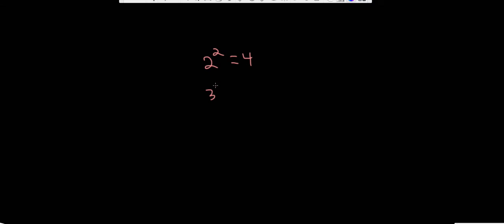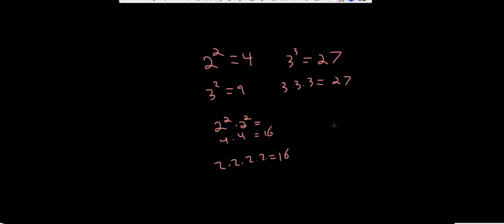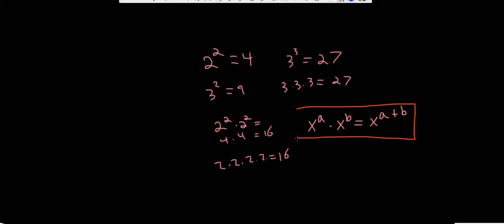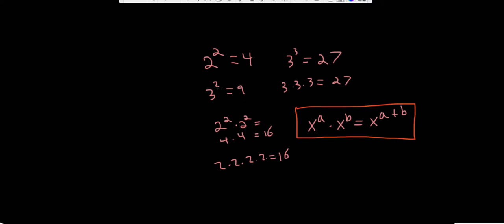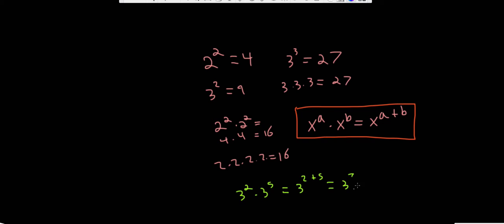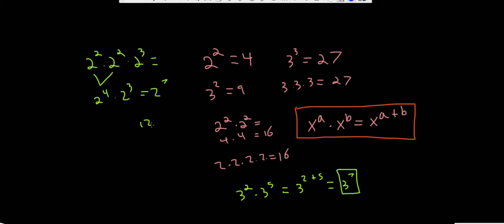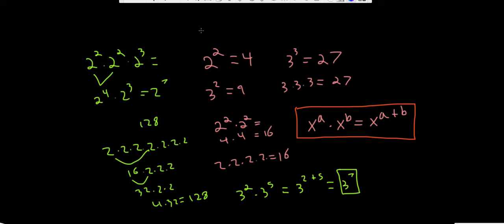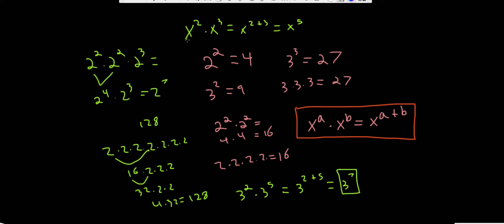Multiplying Exponents | AnsariMath.com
In this video, Ali from Ansari Mathematics Graphs Y=3x+1 using the chart method.

Want more private help?

Visit AnsariMath.com/online to book your FREE session with a private tutor.